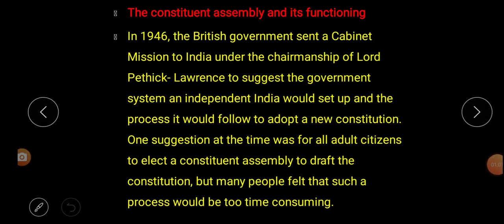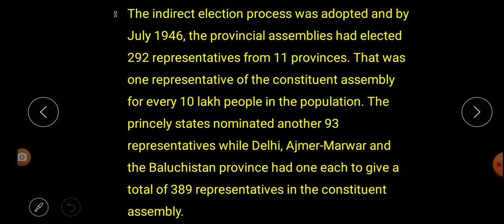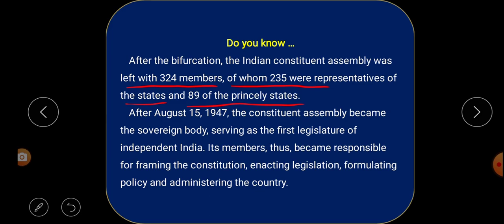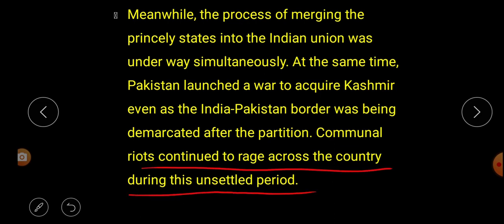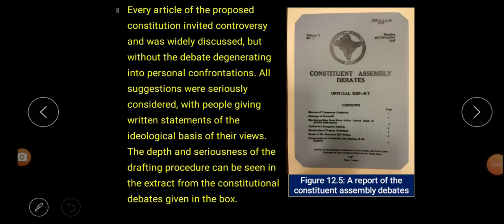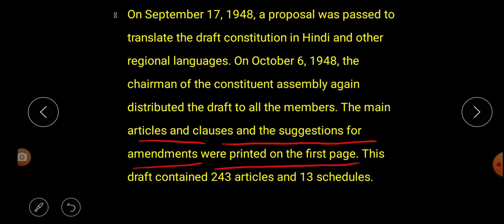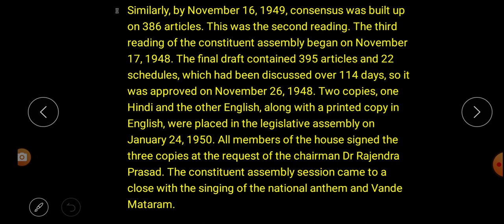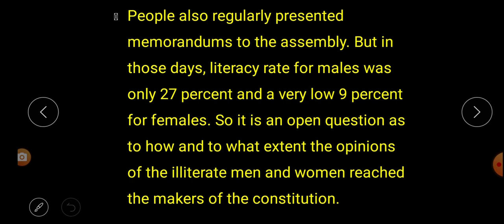The Making of the Indian Constitution, SCERT Chhattisgarh, Class 10th Political Science (Part-2)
In this lecture we will learn about the constituent assembly and its functioning.